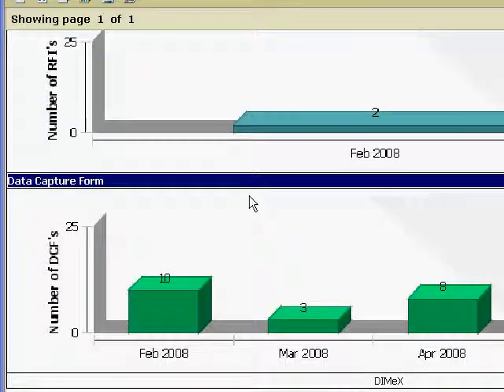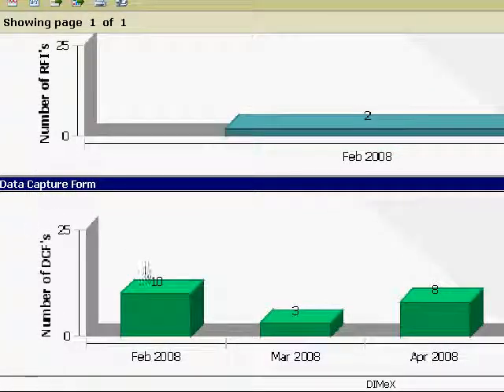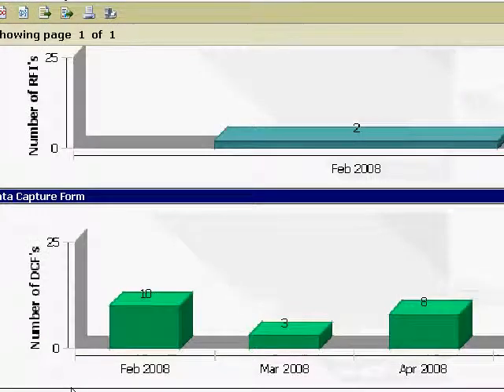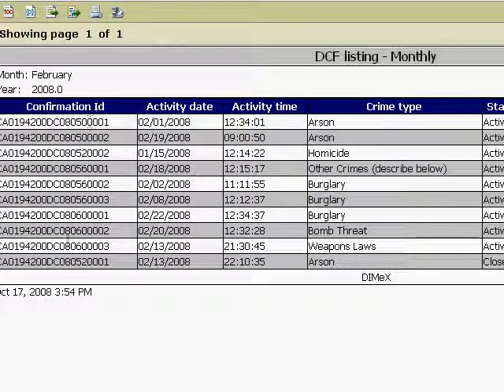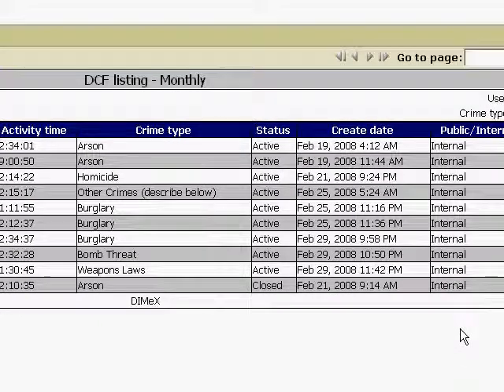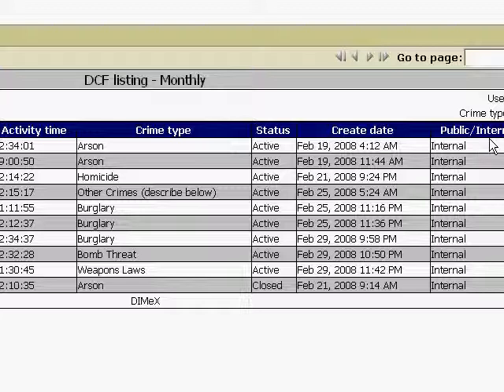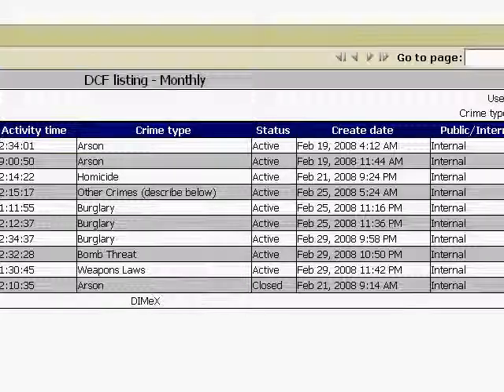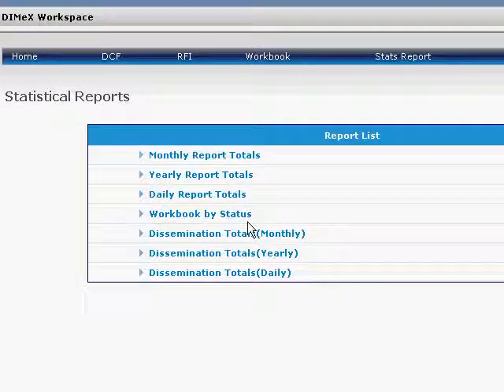Eagle Intel-DIMEX Stats Module Demo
Eagle Intelligence DIMEX Statistical Module Demonstration for Tips and Leads